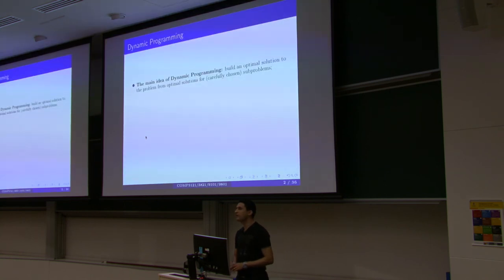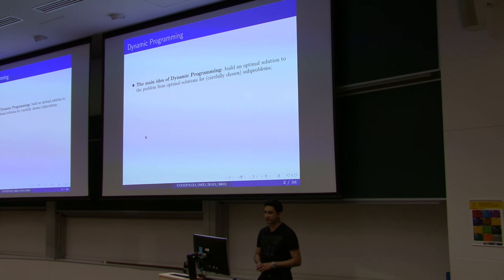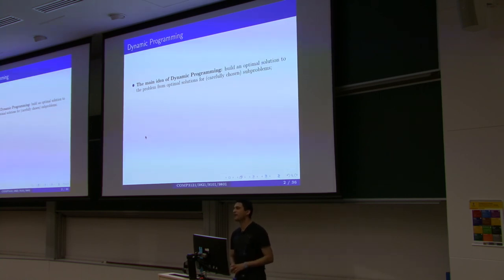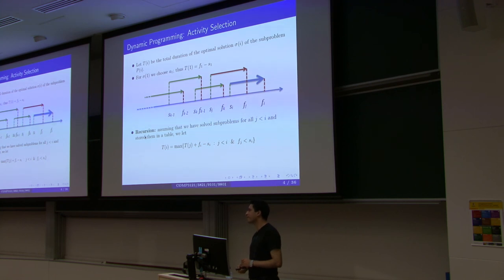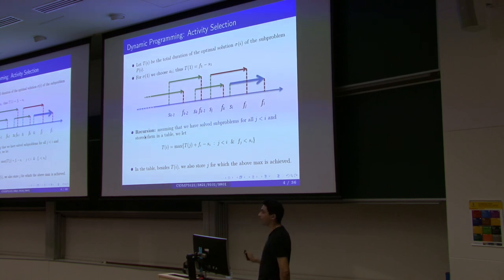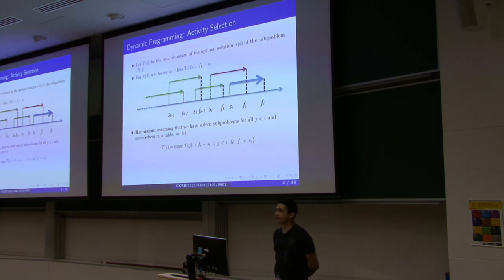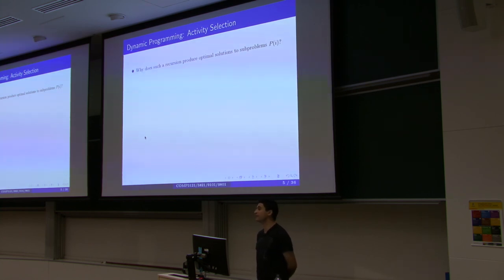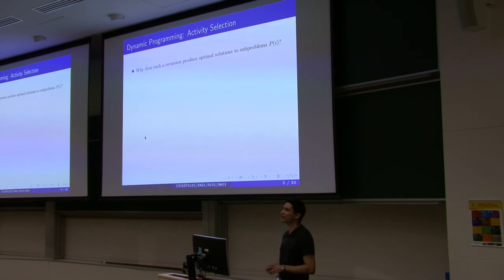16_04_2018 part 1